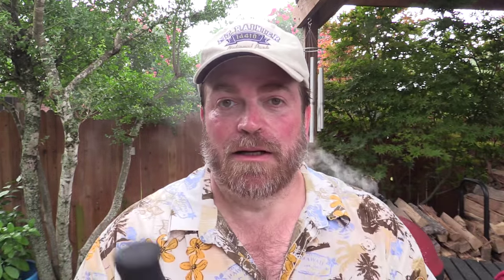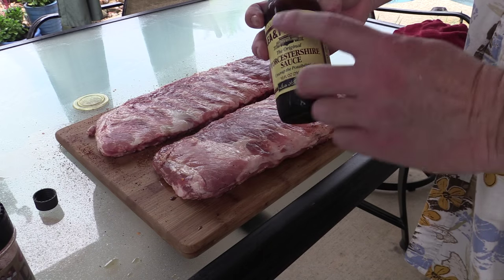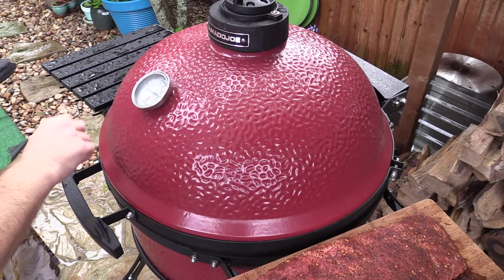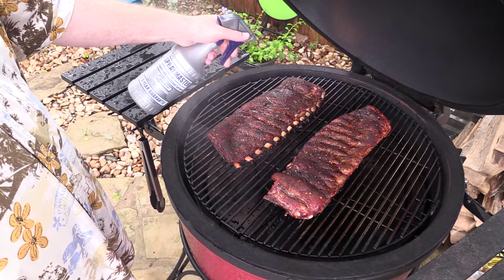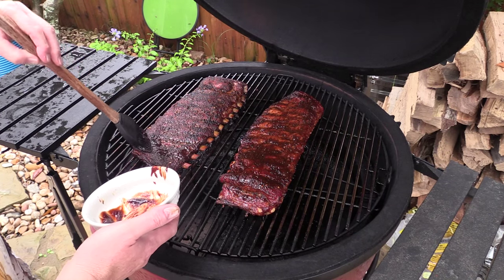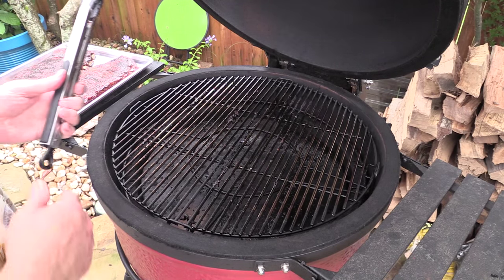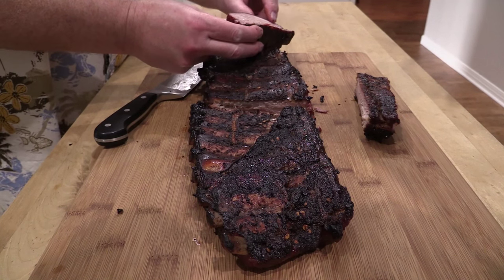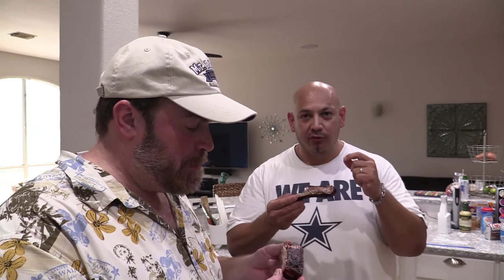Lobel's Pork Ribs Smoked on the Kamado Joe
Today, a couple of my YouTube friends join me as we test a new BBQ Dry Rub and BBQ Sauce from Lobel's of New York. The Berkshire St. Louis cut Pork Ribs were also provided by Lobel's and we smoke the ribs on the Kamado Joe for 5 1/2 hours. The results were outstanding!! Everyone loved the flavors of the rub and sauce on the pork ribs.

I'd like to thank my good friends Tom and James for joining me on today's video.

Canon G30 used to shoot this video: